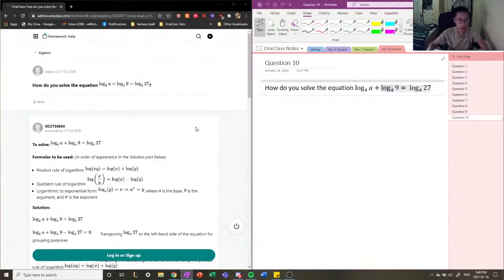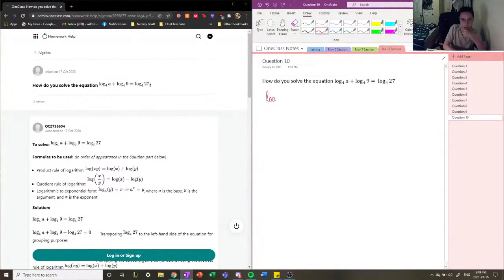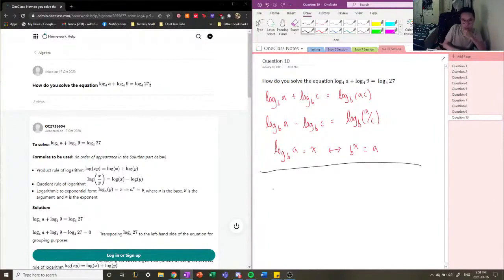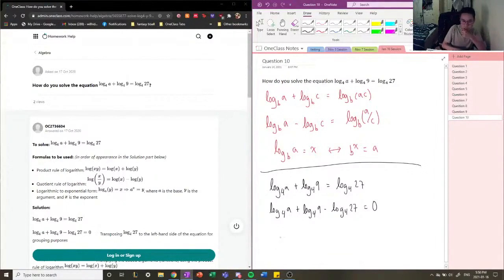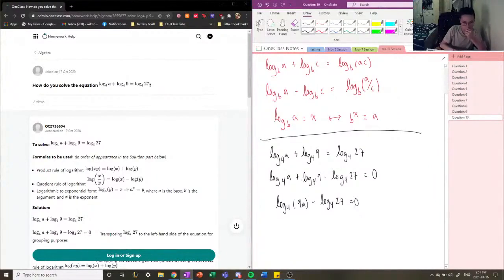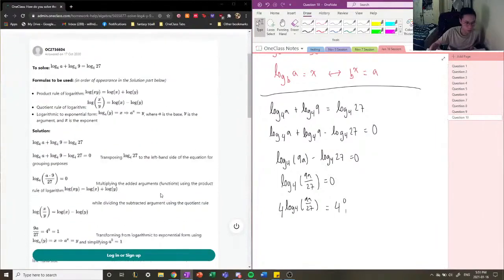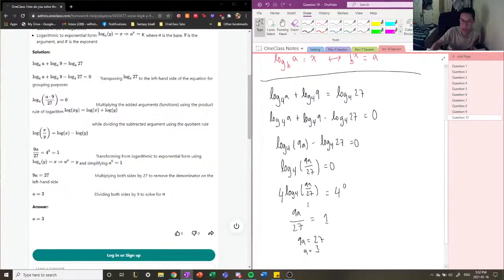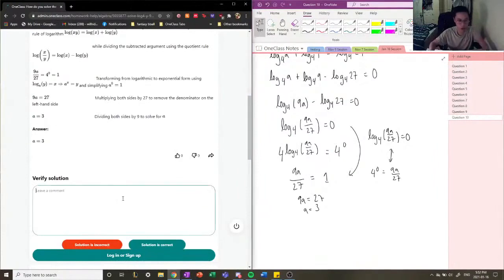How do you solve the equation ?